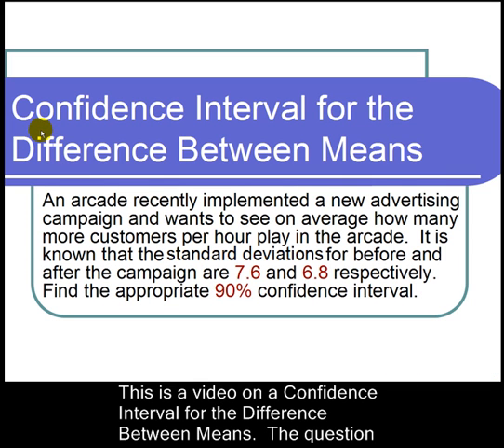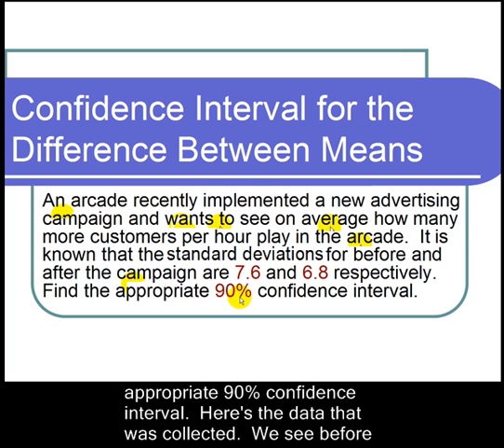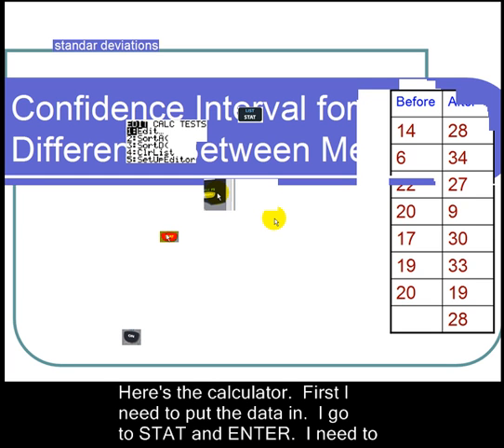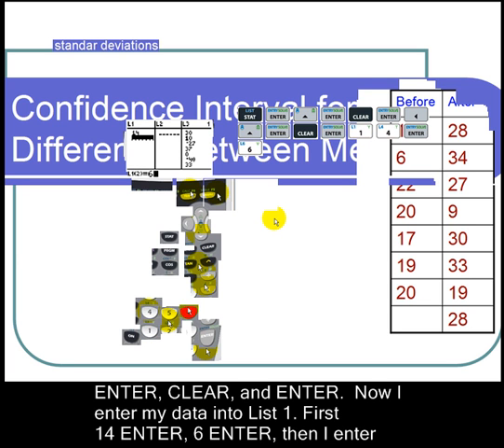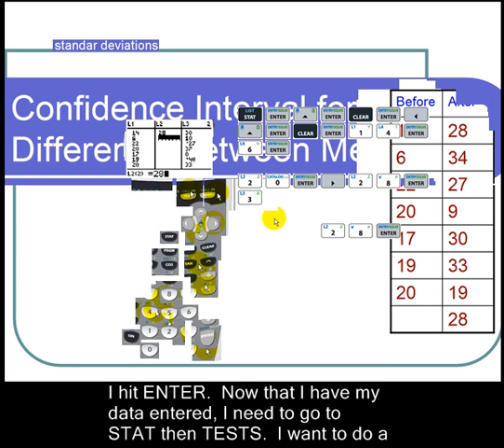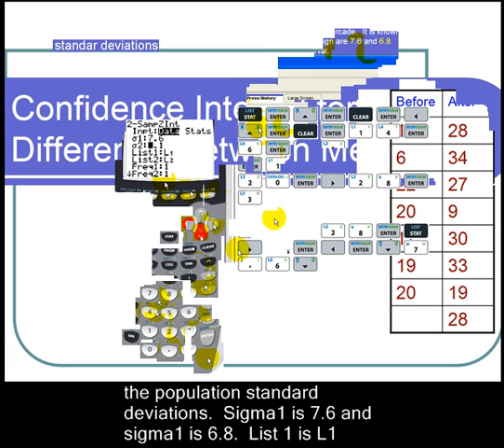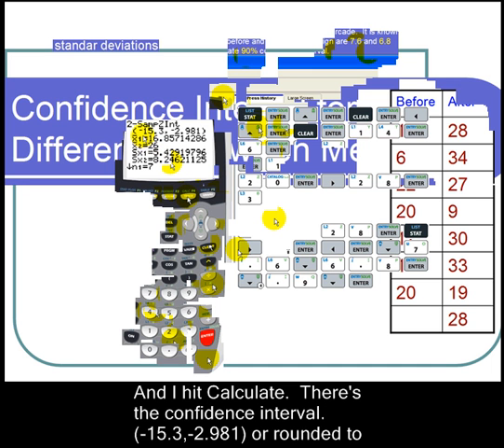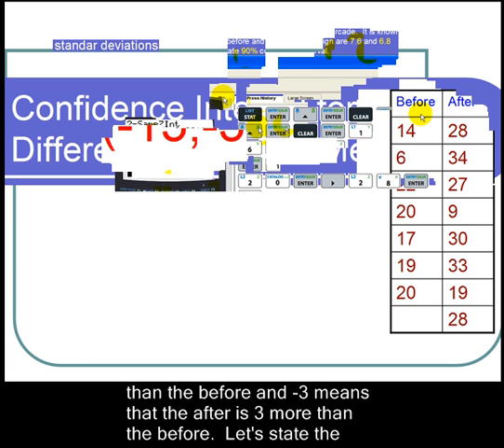Confidence Interval Difference Between Two Population Means Known Independent Samples Data Given